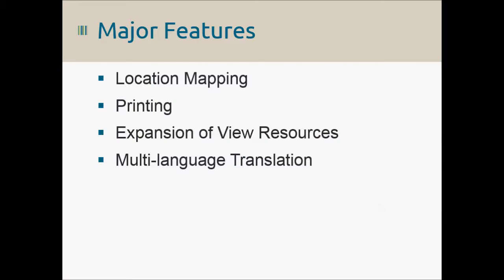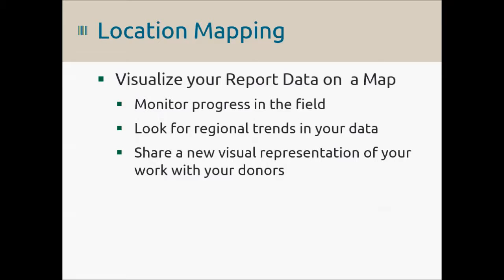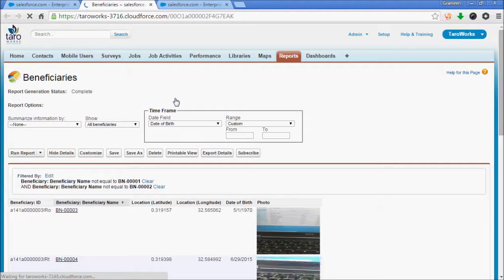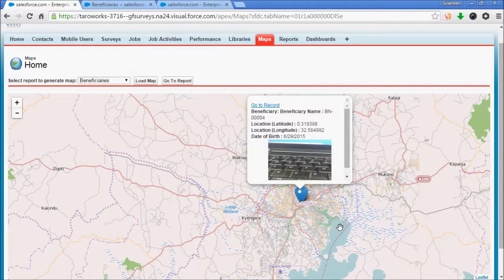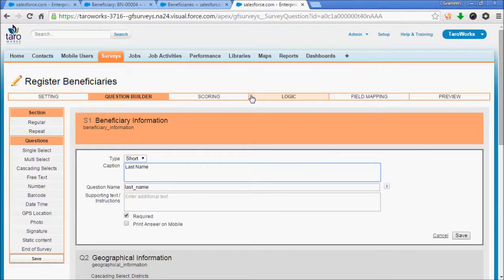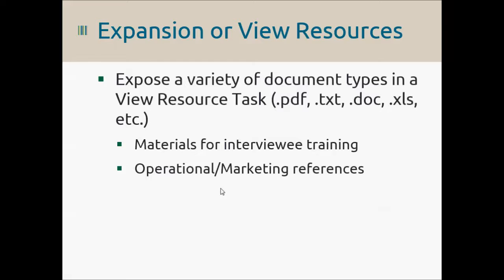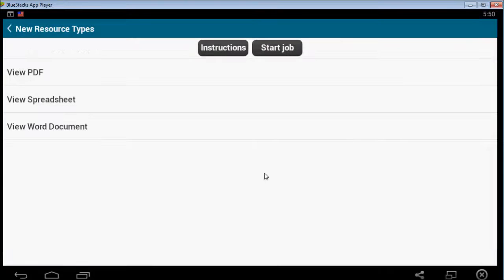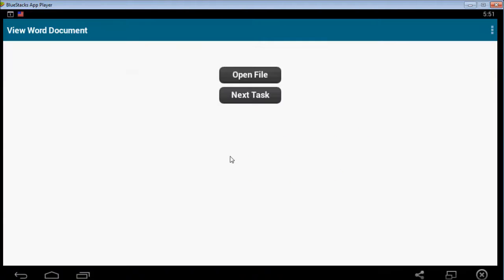4 0 Feature Overview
A summary of some of the major features included in the TaroWorks 4.0 release!

- Location Mapping
- Printing with BeWo devices
- Expansion of View Resources
- Multi-language translation